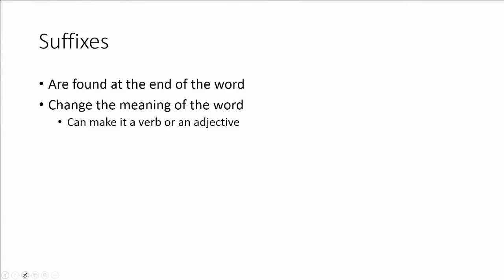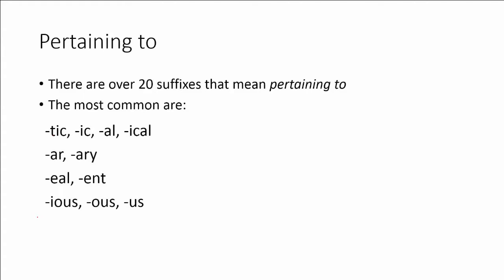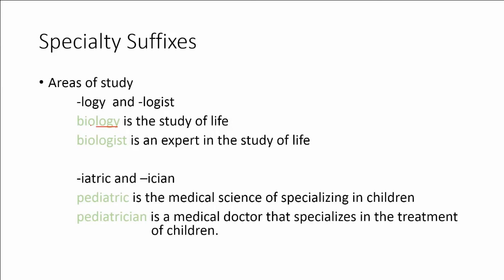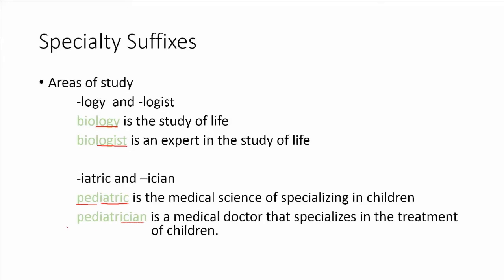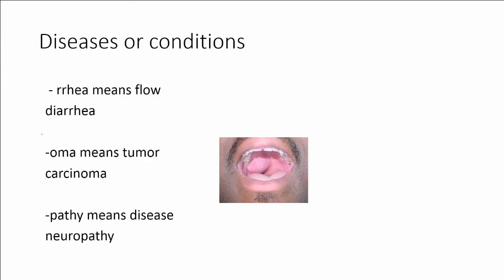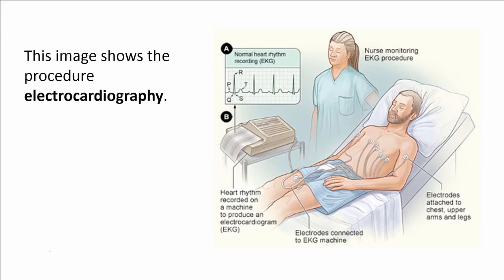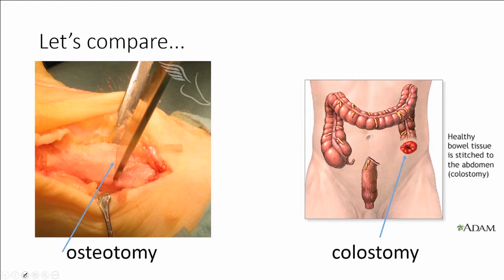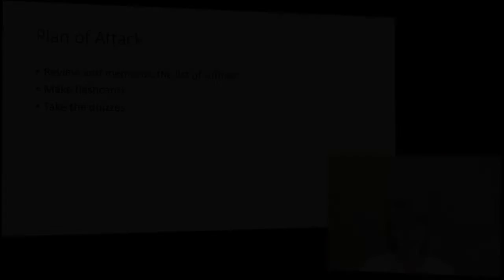Open Campus Medical Terminology Module 2 - Suffixes